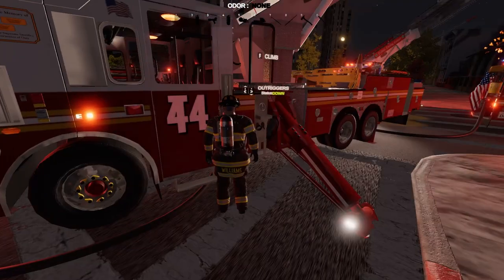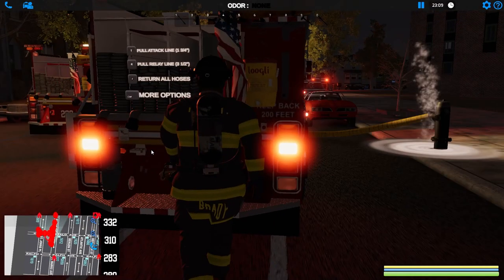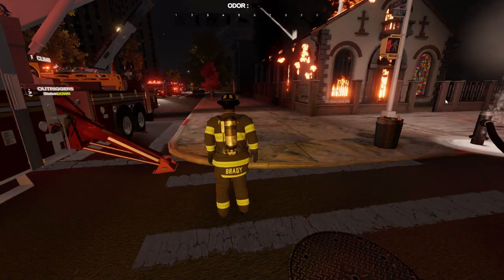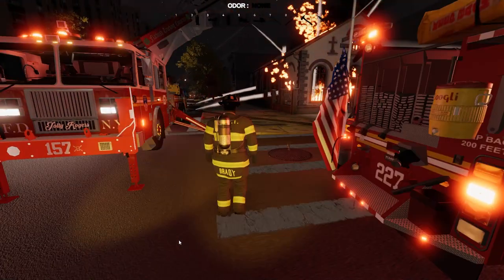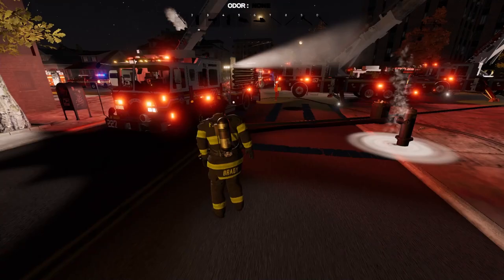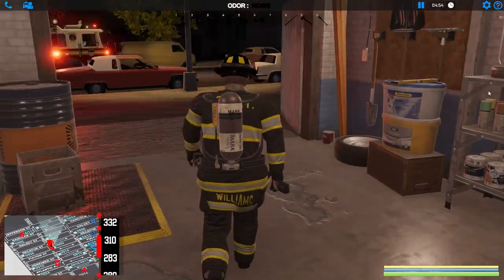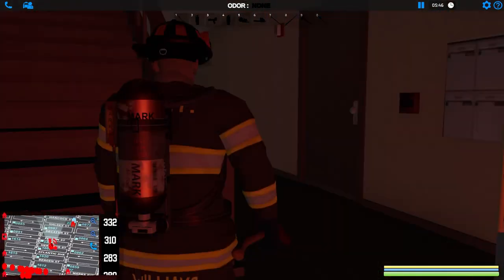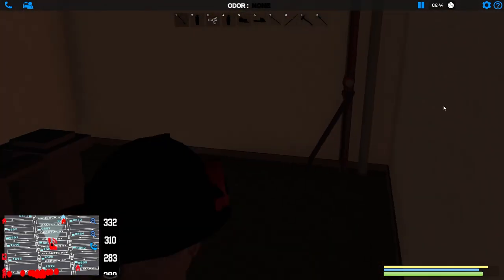HUGE 3 Alarm Church Fire - FDNY Response - EmergeNYC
What is up everyone! We're back with more EmergeNYC gameplay for Mergency Monday and today we're going to be making a huge 3 alarm response to a church fire, with the FDNY. We'll be bringing in 12 engines, 7 ladders and tower ladders, 1 rescue unit and 2 battalions. Once things are set up, we will have 5 streams going on the fire including two ground monitors, 2 tower ladders and one ladder!